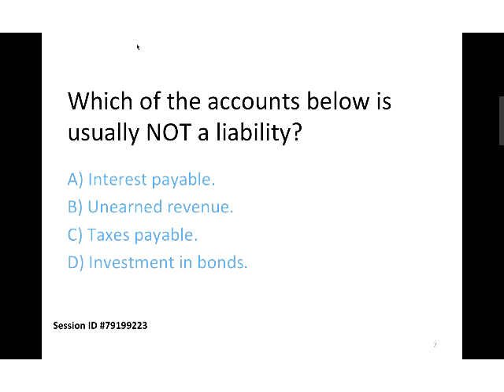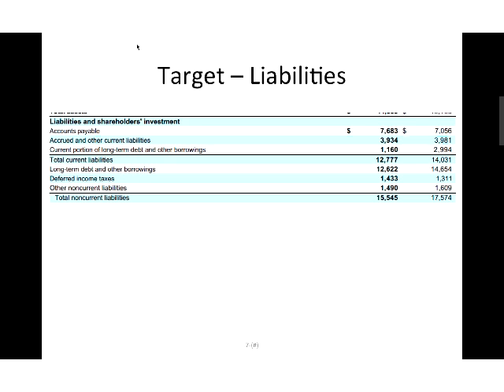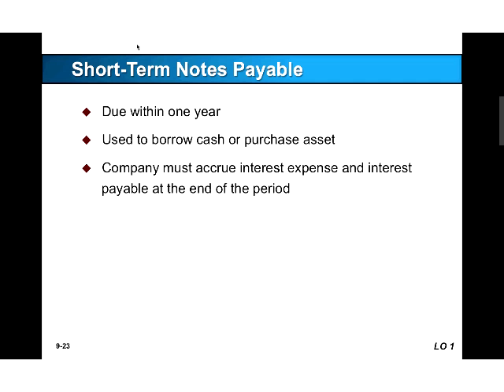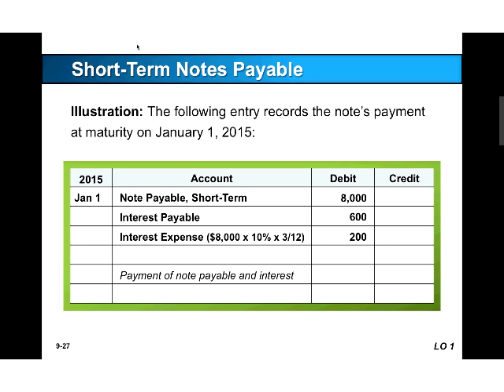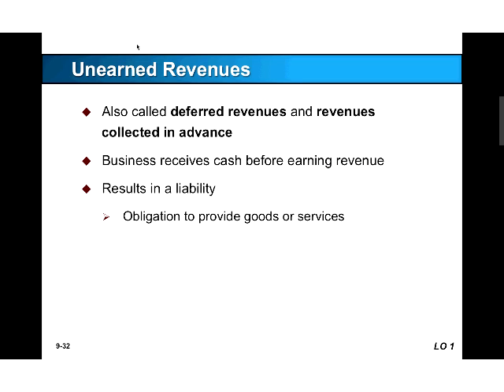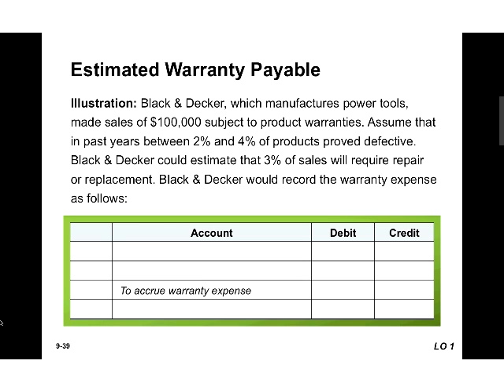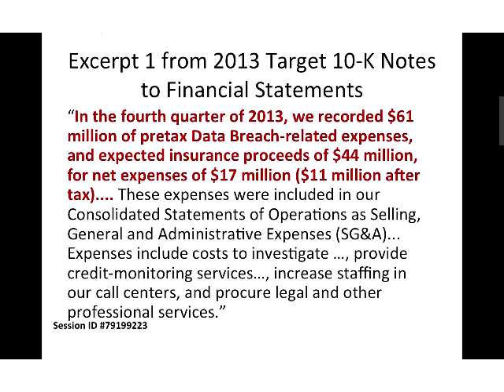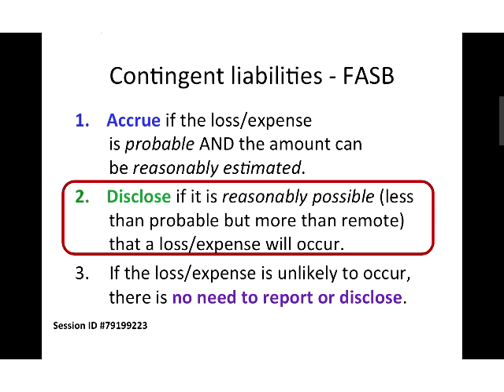Class on Monday, November 3, 2014 - chapter 9